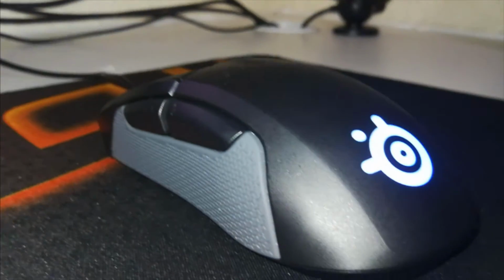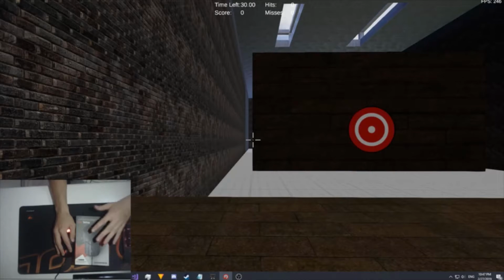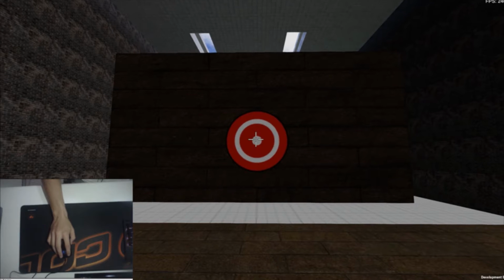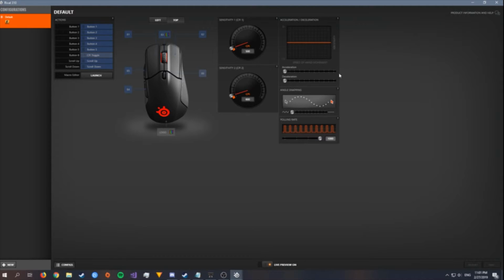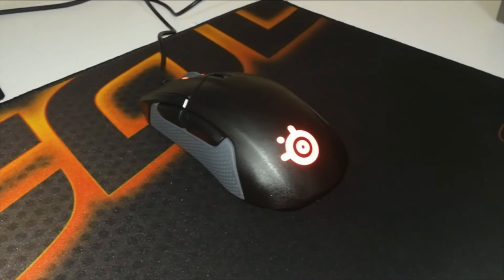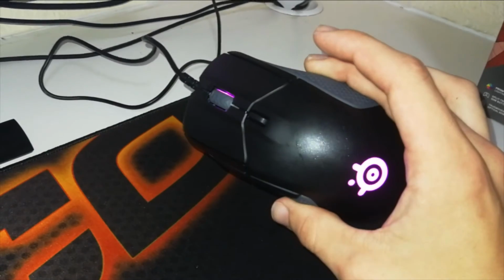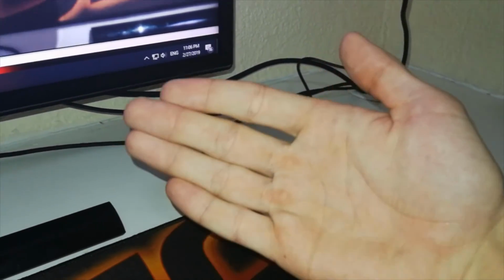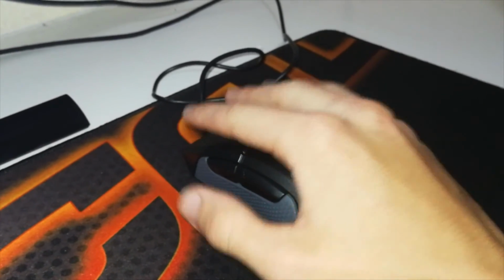Steelseries Rival 310 Review || In-Depth Review And Rating Out Of 10 || Is It Good?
Steelseries Rival 310 Review
Hi good person, I reviewed the Steelseries Rival 310 with In-Depth analysis and will rate this mouse out of 10. Find out if this mouse is the one for you.